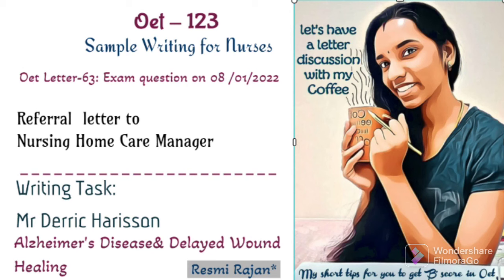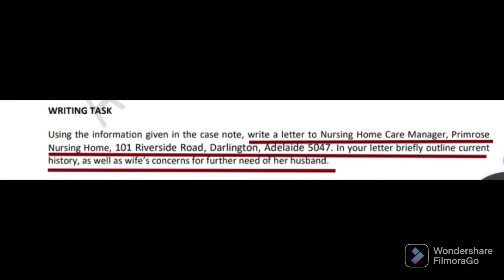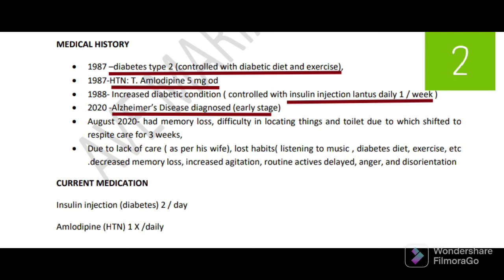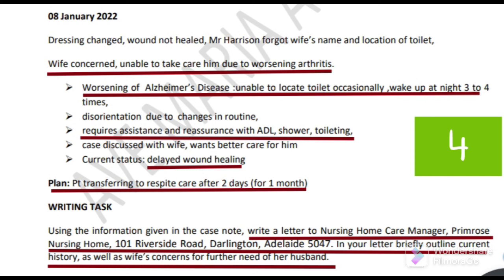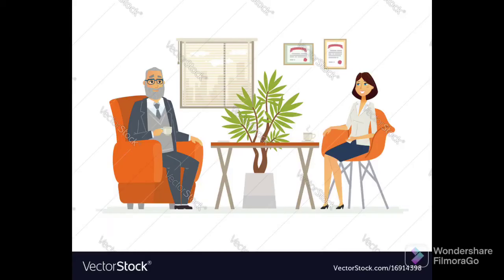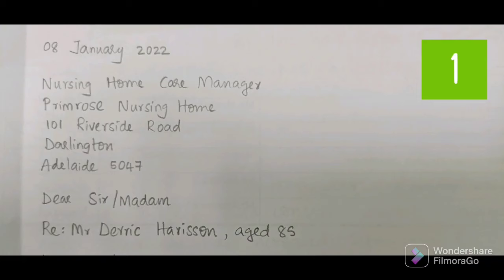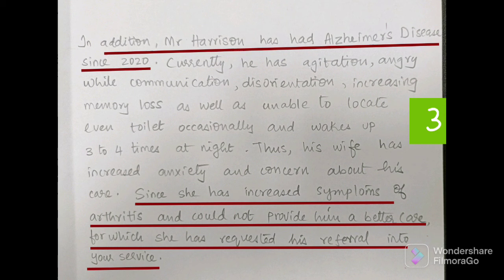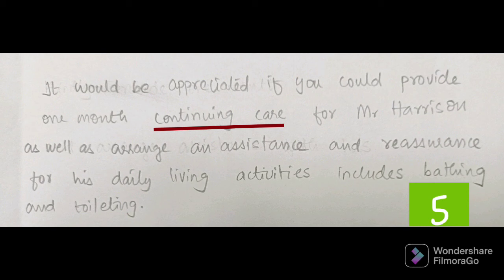Oet exam date 08 January 2022 sample letter with explanation Case Note: Mr Derric Harrison